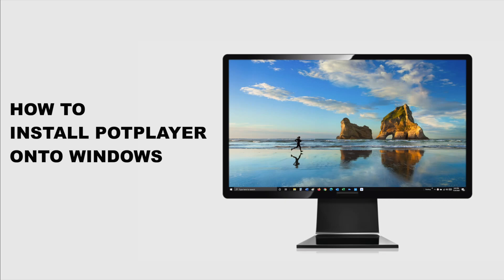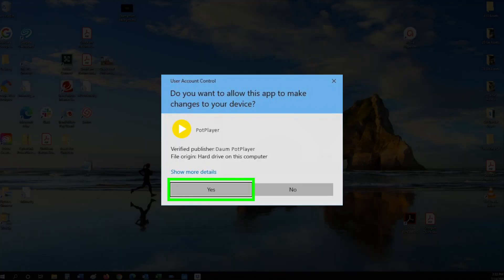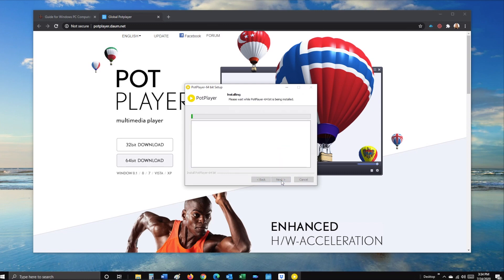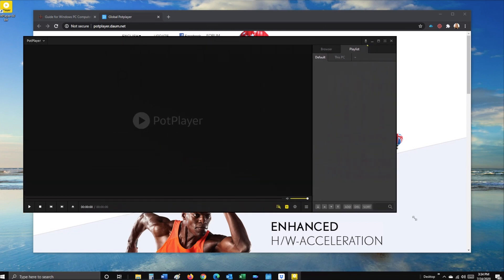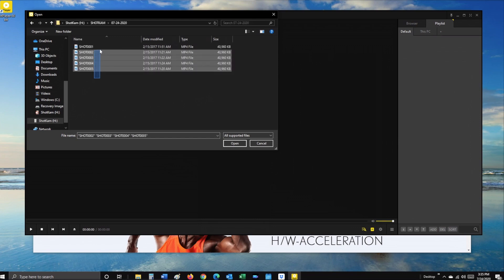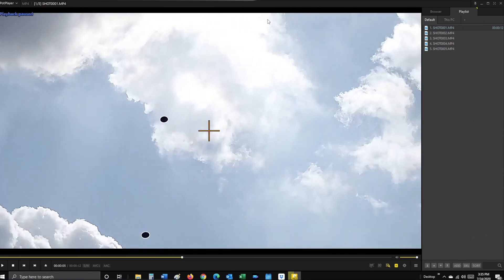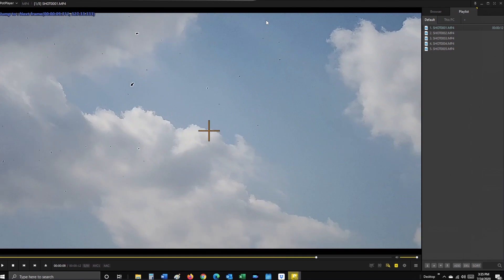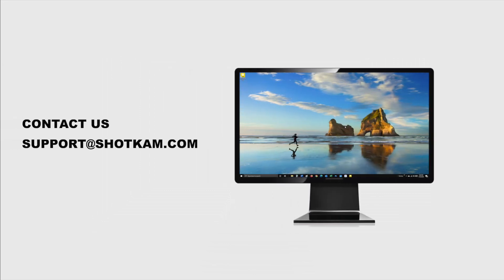How to set up PotPlayer on your Windows PC — ShotKam Tutorials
If you are looking for alternative to VLC Media Player for your Windows PC, we recommend using PotPlayer. This is a free video player with a frame-by-frame option (instructions below).

To install PotPlayer on your PC:

2. Select “64bit Download”
3. You will see a prompt at the bottom of your screen asking what you would like to do with this setup. Select “Run.”
4. At the bottom of your screen, click the arrow (^), then select Open. You will be asked if you want to allow this application to make changes to your PC. Select “Yes.”
5. Confirm your default language. Select “Next” on the PotPlayer 64-bit Setup. Select “I agree” on the PotPlayer license agreement. Select “Next” on Choose Components.
6. Decline Additional Software. This is just a default malware protection software that is not needed for PotPlayer.
7. Select “Install.” If PotPlayer does not automatically open, you can select the PotPlayer icon on your desktop.
8. Right-click on the PotPlayer icon in your taskbar, then select "Pin to Taskbar."

To view your ShotKam videos in PotPlayer:

1. Within PotPlayer, right-click and select Open File(s).
2. Scroll down to ShotKam on the left, then open the "ShotKam" folder and the dated folders of the shots you wish to view.

Keyboard shortcuts:
1. Use the space-bar to pause and play your videos.
2. To go frame-by-frame* in PotPlayer, use the "d" key on your keyboard to advance backward and the "f" key to advance forward.

*Important: If the frame-by-frame keys are not working, simply click within PotPlayer using your mouse. Once you have clicked in PotPlayer, the "d" and "f" keys will work.